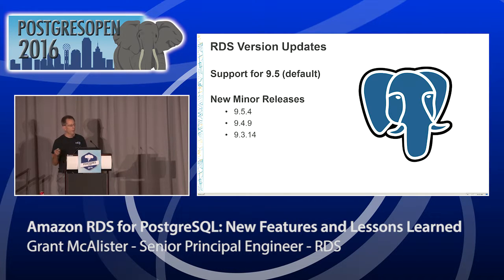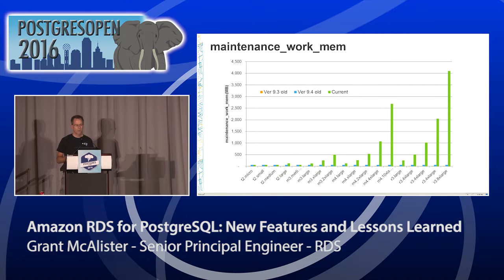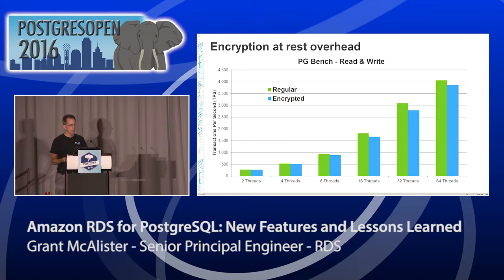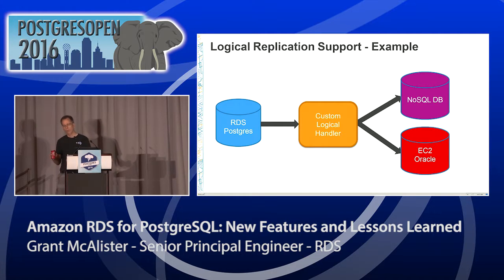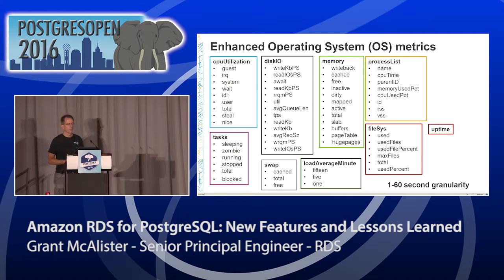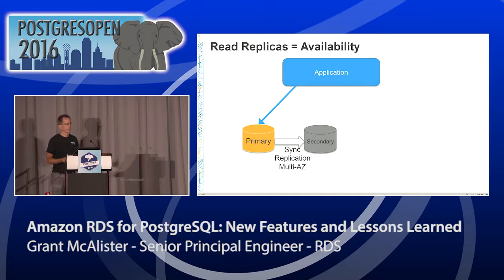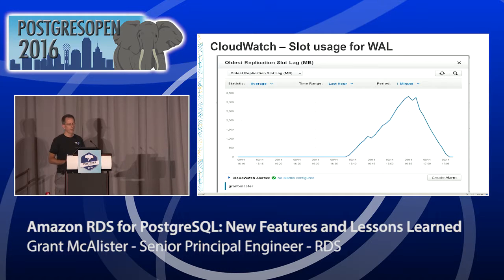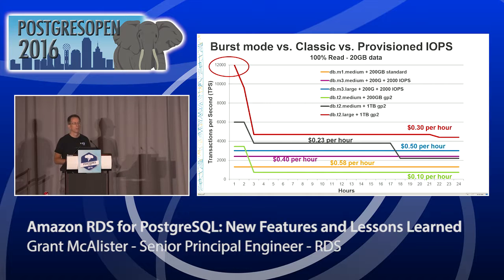Postgres Open 2016 - Amazon RDS for PostgreSQL: New Features and Lessons Learned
Amazon RDS for PostgreSQL: New Features and Lessons Learned - Grant McAlister